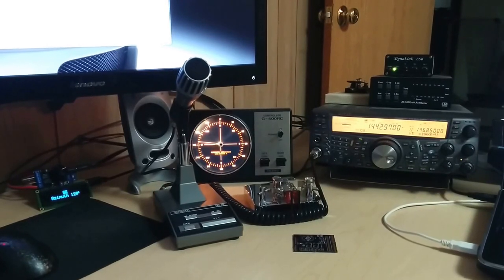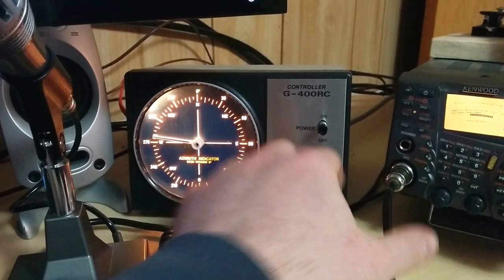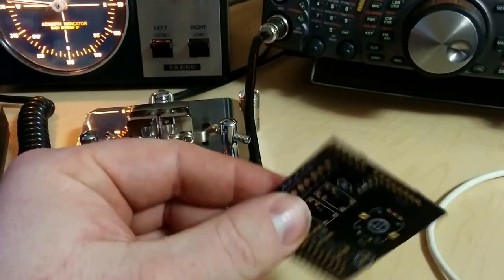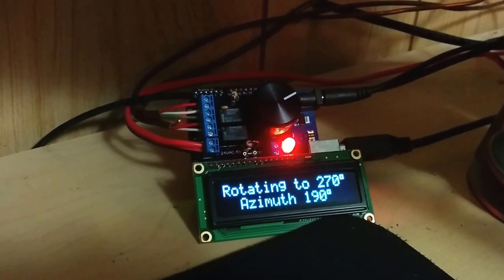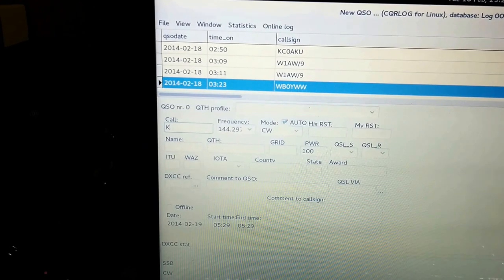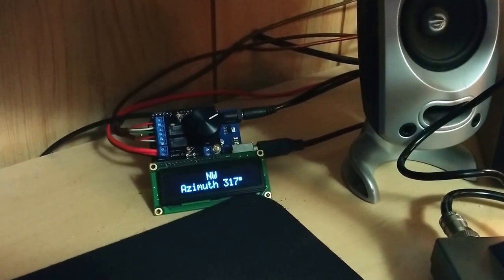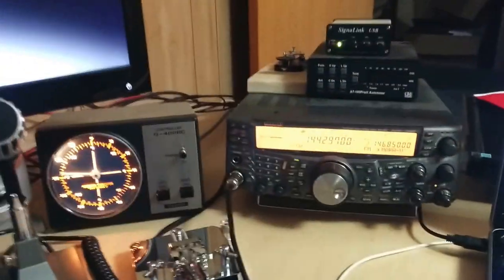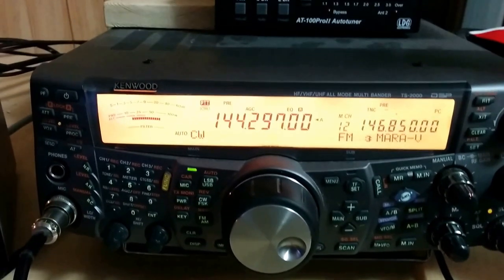Arduino based antenna rotator at AE0MT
Home-built antenna rotator controller, based on the K3NG code interfaced with a Yaesu rotor
AE0MT, formerly AD0CZ